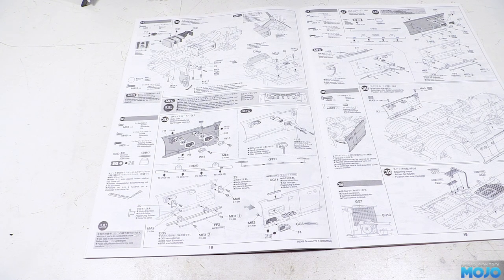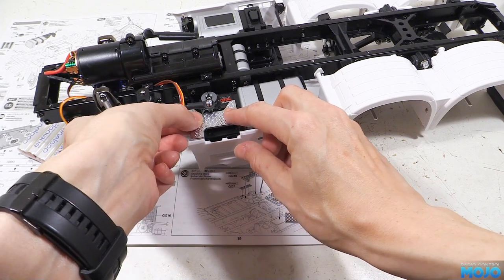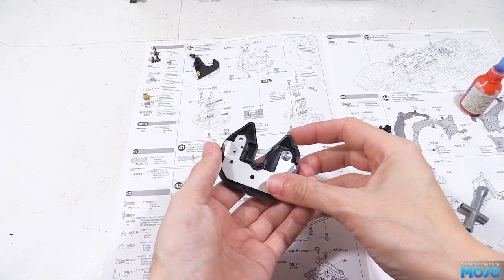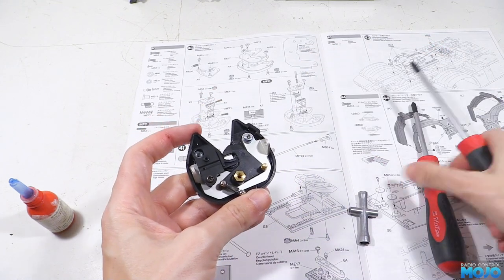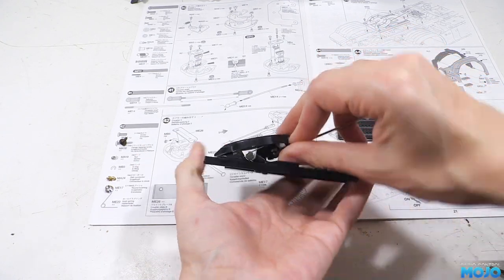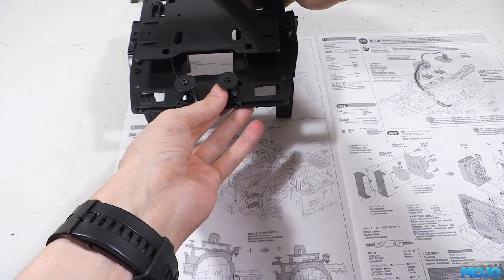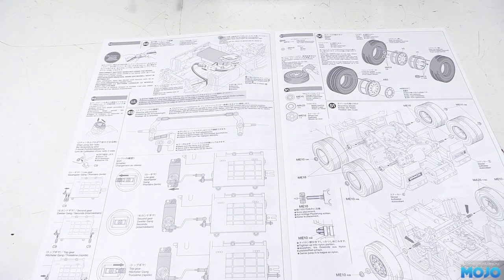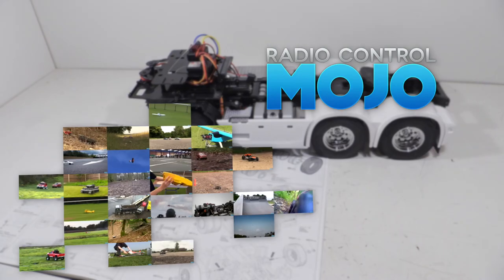Tamiya Scania 770S - 7 - Bag E.2 - Rollin'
It's time to get the Scania on it's wheels. There's a few short cuts this week, but we'll come back to them later when more parts arrive